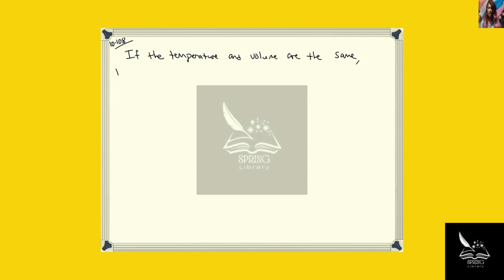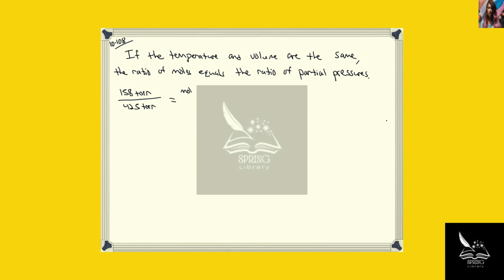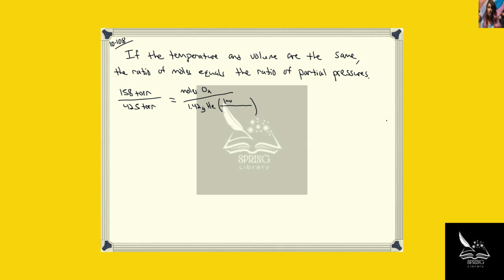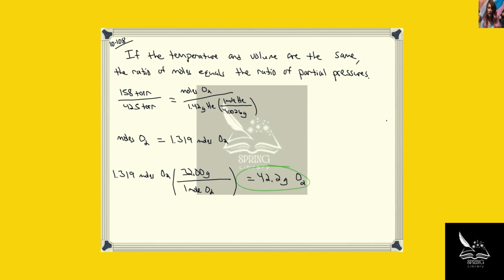[Chemistry] A 1.42 -g sample of helium and an unknown mass of are mixed in a flask at room tempe